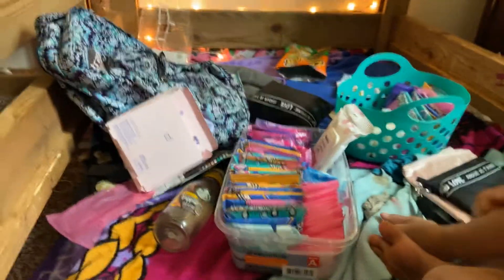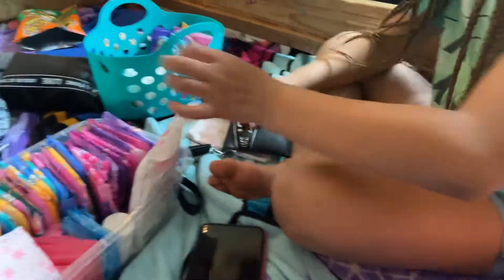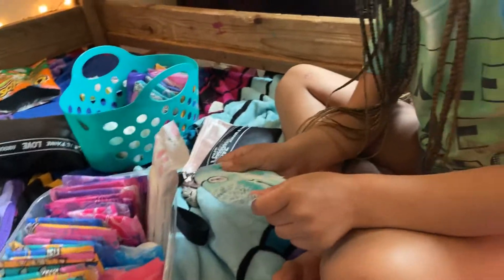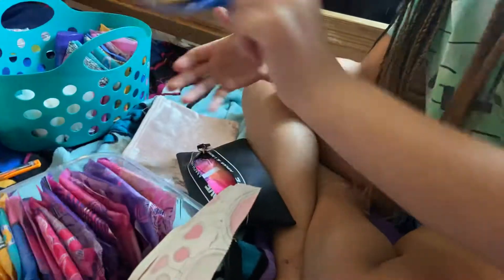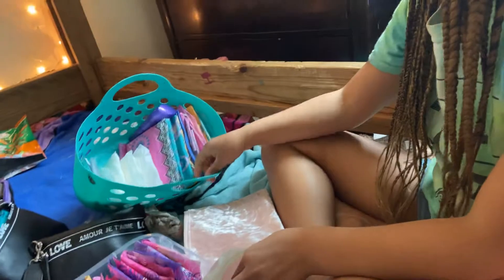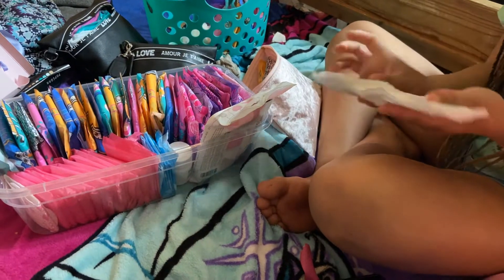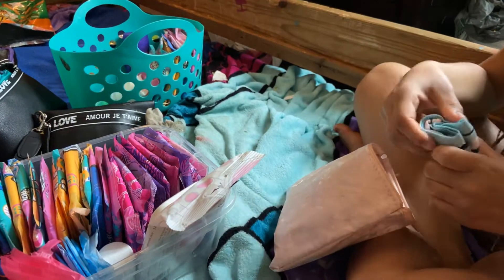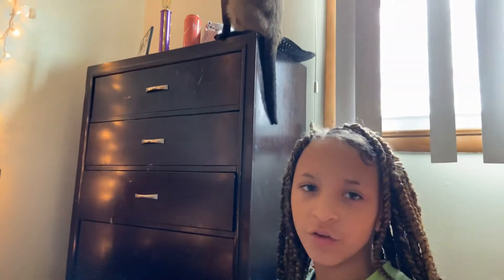Sleep over period Kit